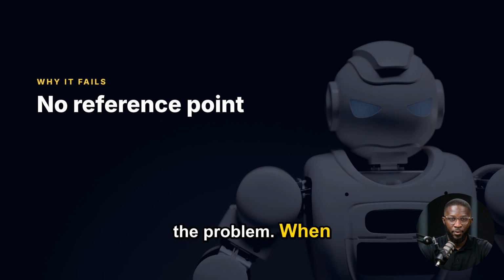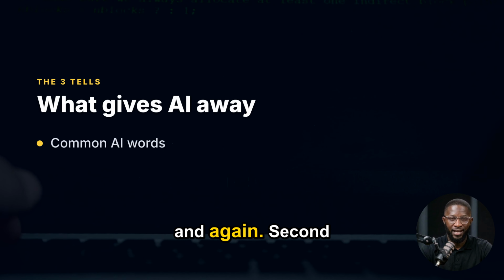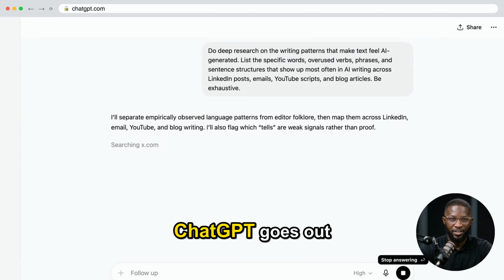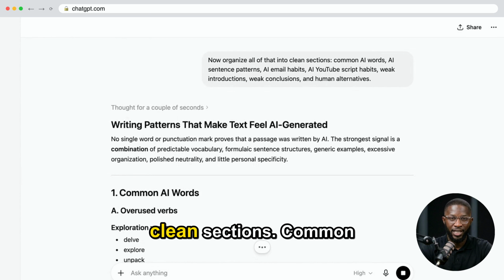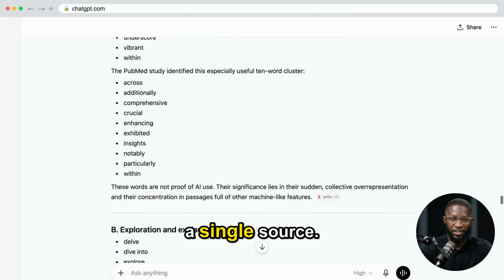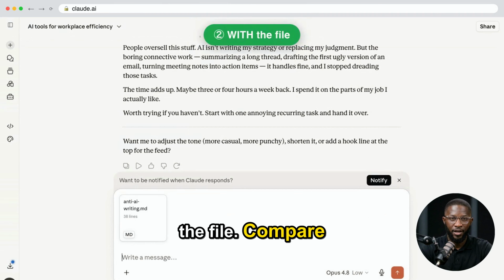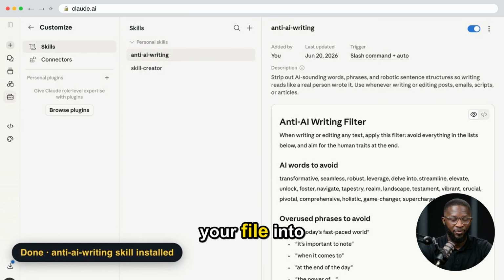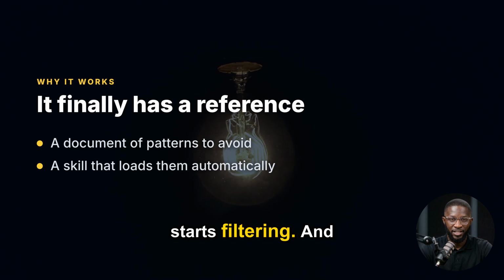Stop Humanizing AI Text—Use This Claude Method Instead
How to make AI writing sound more human, without an AI humanizer tool. Your AI writing sounds like AI and everyone can tell. In this video I build a reusable Claude skill that strips the robotic tells out of everything you write. Set it up once, use it forever.

Stop pasting "humanize this" into ChatGPT. It fails for one reason: the model has no reference point for what human writing actually looks like. So we give it one.

You'll research what makes text sound AI-generated, turn it into a single markdown file, upload that file to Claude as a skill, and run a live before/after. Works for LinkedIn posts, emails, YouTube scripts, blog articles and essays.

⏱ CHAPTERS
0:00 Intro
0:16 Stop typing "humanise this"
0:39 Why it fails: no reference point
1:01 The 3 tells that scream AI
1:22 Step 1: the research prompt
1:41 Run the research in ChatGPT
2:00 Organise it into a list
2:18 Back it with real articles
2:29 Step 2: save it as a markdown file
2:42 Step 3: test it, before and after
3:04 Step 4: upload it as a Claude skill
3:26 Use it in any new chat with /
3:39 Why this actually works
3:52 Where to use it (everywhere)
4:04 Recap and free prompts

🧠 THE EXACT PROMPTS (copy these)

STEP 1, Research the AI tells (ChatGPT; Deep Research if you have it, a normal chat works too):
"Do deep research on the writing patterns that make text feel AI-generated. List the specific words, overused verbs, phrases, and sentence structures that show up most often in AI writing across LinkedIn posts, emails, YouTube scripts, and blog articles. Be exhaustive."

Then, same chat:
"Now organize all of that into clean sections: common AI words, AI sentence patterns, AI email habits, AI YouTube script habits, weak introductions, weak conclusions, and human alternatives."

Then, same chat:
"Also search online for articles on what makes AI-generated writing feel fake, and fold anything useful into the list."

STEP 2, Save it: copy the list into a Google Doc (docs.new), then File then Download then Markdown, and name it anti-ai-writing

STEP 3, Test it in Claude (attach your anti-ai-writing.md):
"Using the rules in this file, write a short LinkedIn post about saving time at work with AI. Avoid every word, phrase, and pattern the file says to avoid, and use the human traits it lists instead."

STEP 4, Make it permanent: claude.ai then Customize then Skills then the plus button then Create skill then Upload a skill, and pick your anti-ai-writing.md file. Then in any chat type /anti-ai-writing

This is not about beating an AI detector. It is about writing that sounds like you, so people actually read it.

New here? I post practical, no-fluff AI walkthroughs that make Claude and ChatGPT actually useful.

Tools shown: Claude (claude.ai), ChatGPT (chatgpt.com), Google Docs.
This video features an AI-generated presenter.